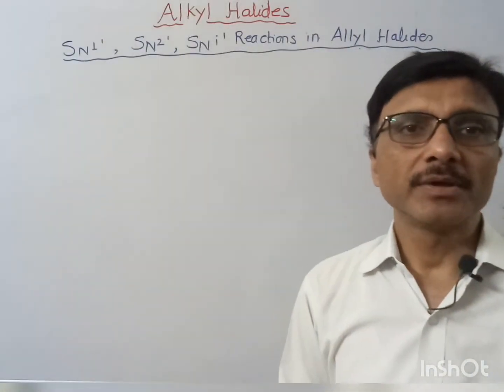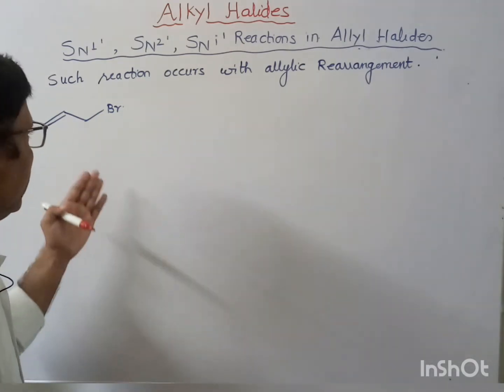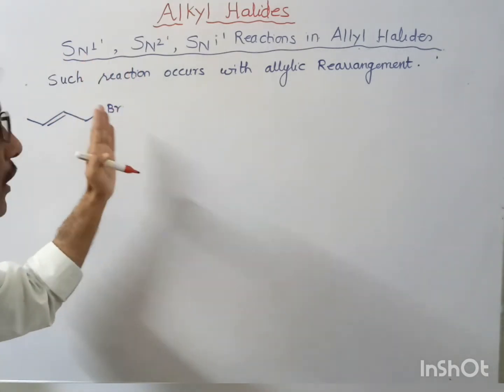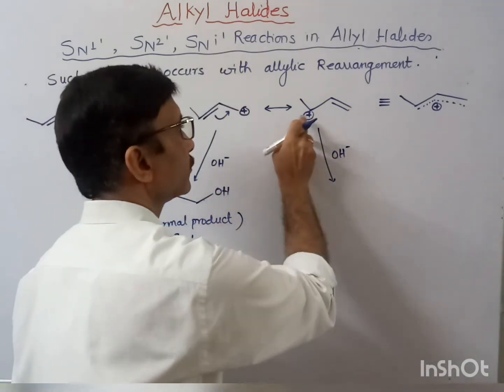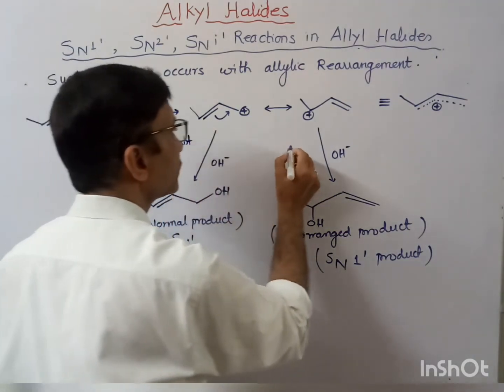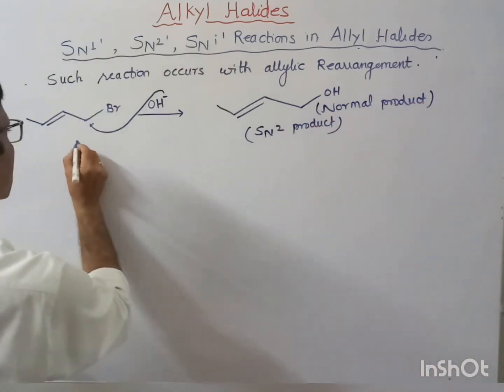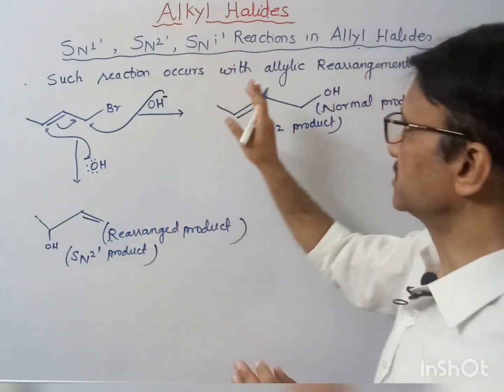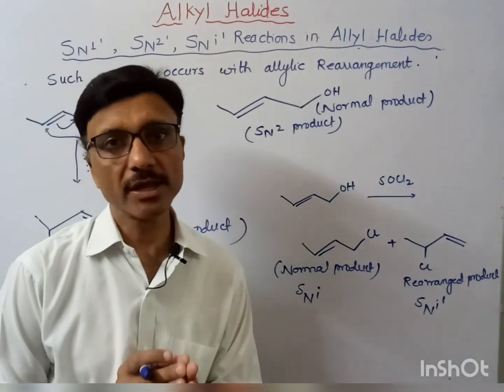SN1', SN2' and SNi' reactions in allyl halides